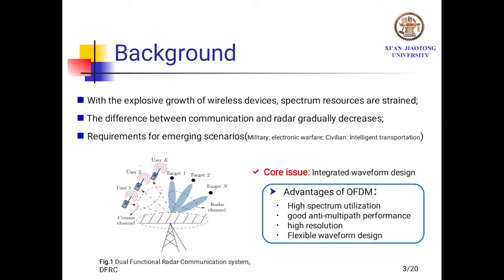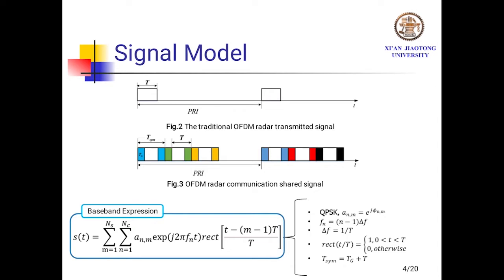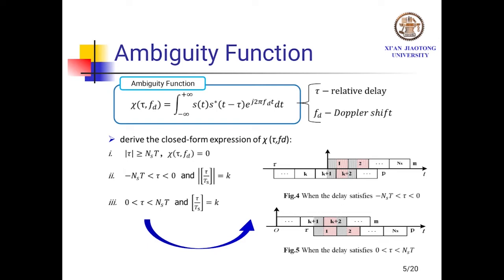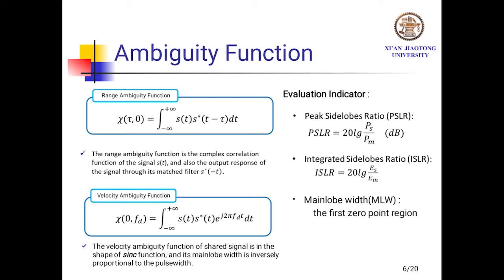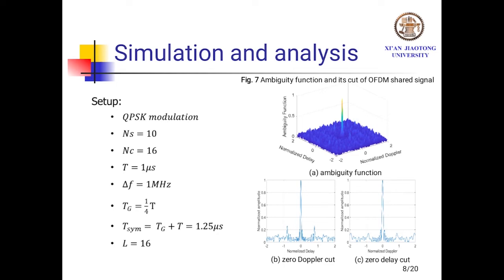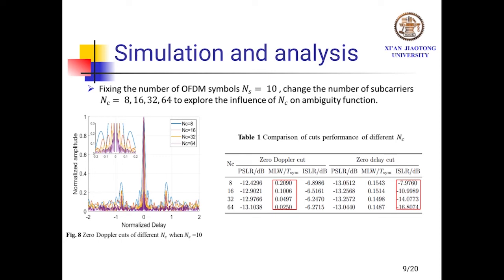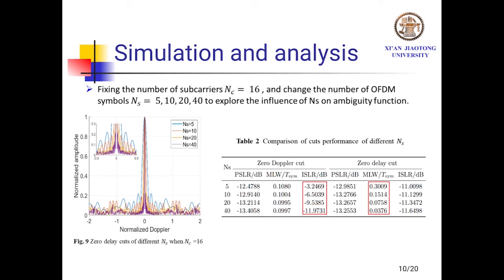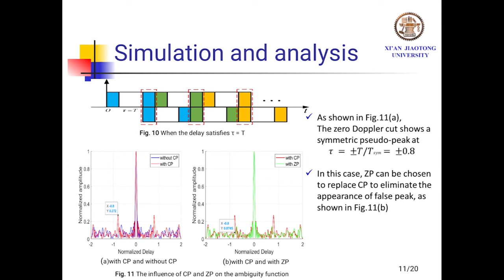Performance Analysis of Radar Communication Shared Signal Based on OFDM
Authors: Zeyu Liu (Department of Telecommunications, Xi’an Jiaotong University, Xi’an, China); Ying Zhang (Department of Telecommunications, Xi’an Jiaotong University, Xi’an, China); Xinmin Luo (Department of Telecommunications, Xi’an Jiaotong University, Xi’an, China)
16th EAI International Conference on Communications and Networking in China